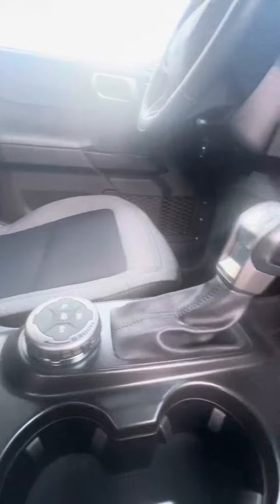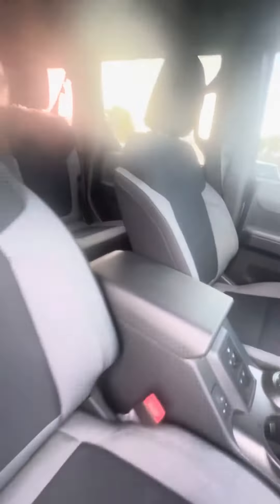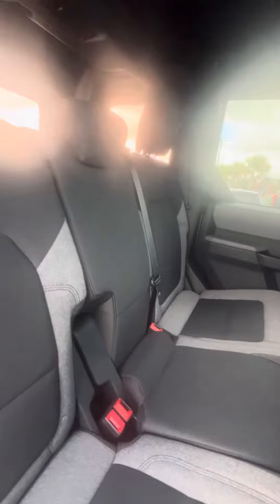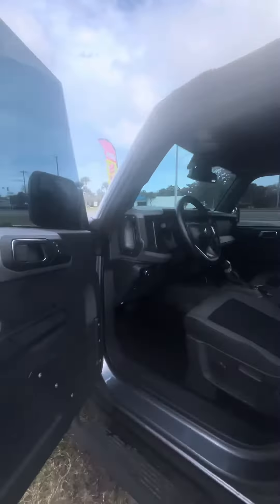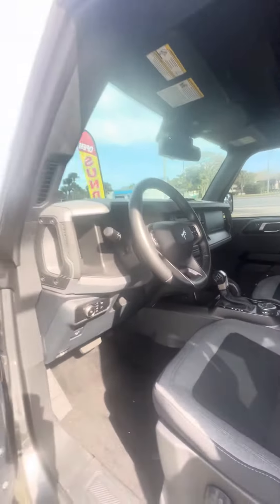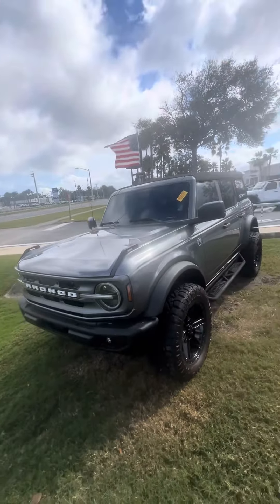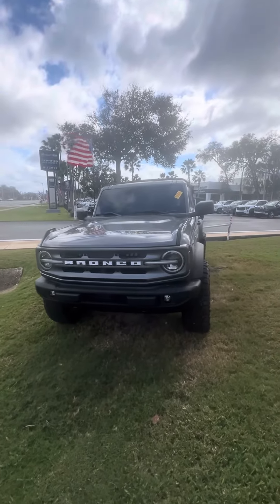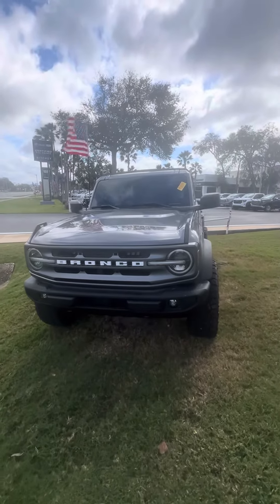VIP CALEY SPAULDING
2023 FORD BRONCO